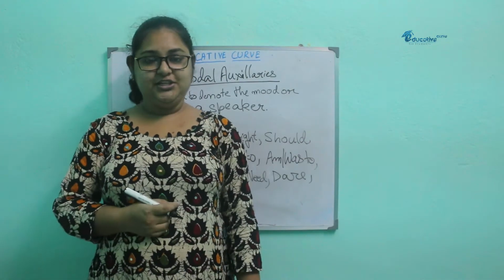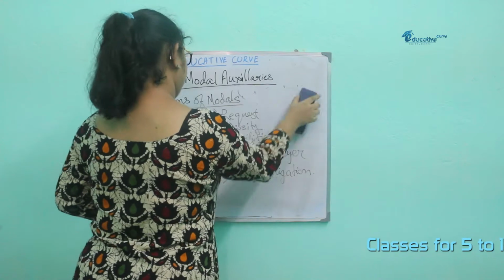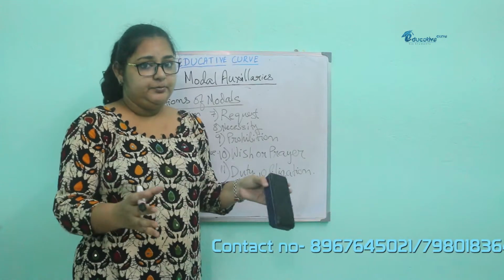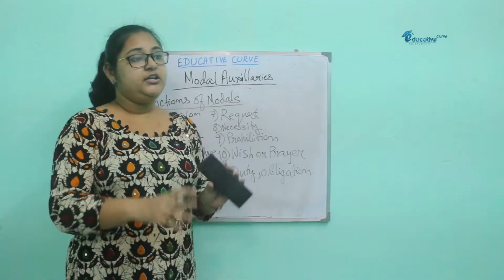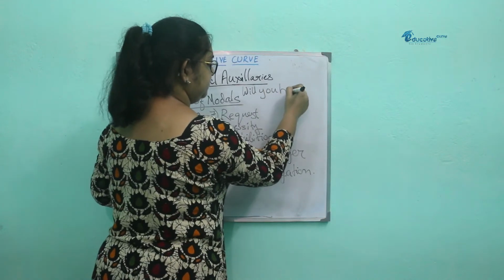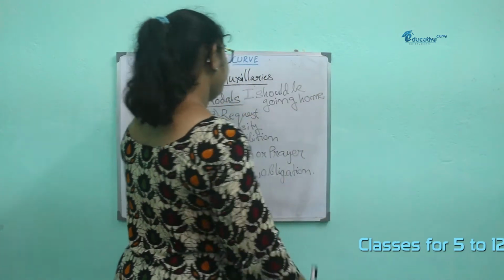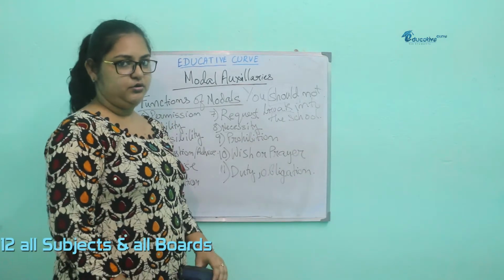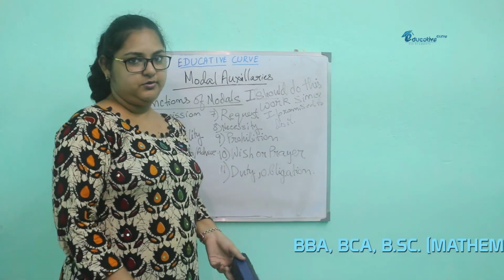Auxiliary verbs | Types of Modal Auxiliaries | Part 2 | Somrita das | English Grammer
Exercise :-

Make sentence using modal auxiliaries:-

a) Mother    b) Strange   c) Rain   d) Nature  e) Animals

Functions of Modals.
A verb used to denote the mood or attitude of a speaker.
Common Modal :-
Can,Could , May,Might , Should,Would , Must,Ought to , Am/Was to,
Have/Had to , Used to , Need , Dare , Shall , Will

Cinematography  - Subhojit Ghosh
Editing - Subhojit Ghosh
Teacher Name - Somrita Das
Produce by Creazione Production